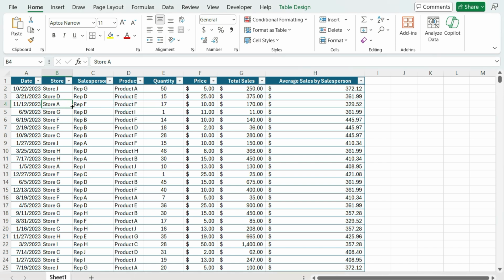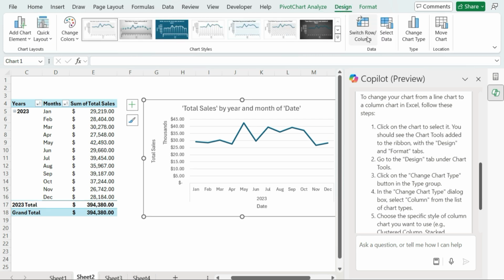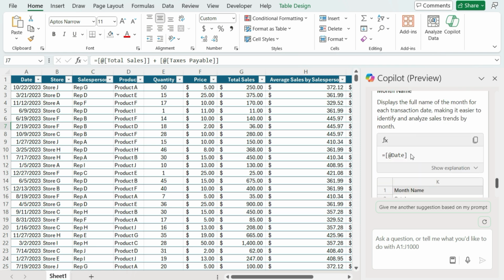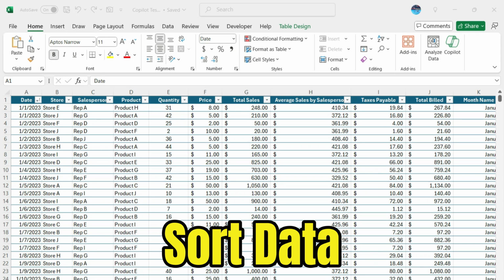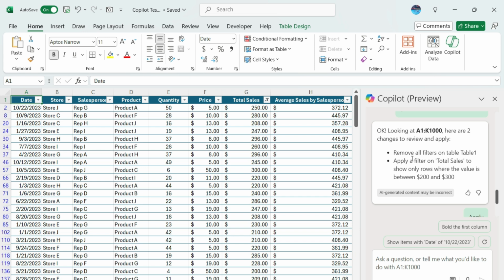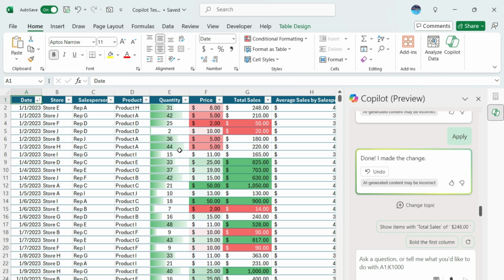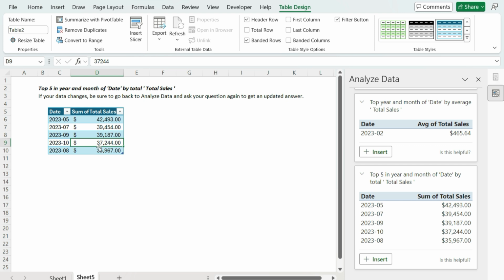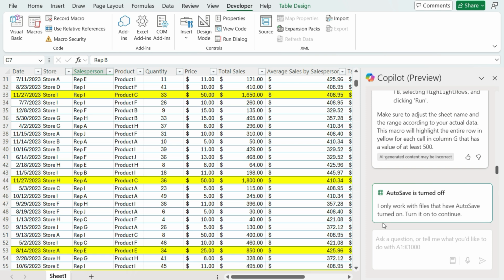Master Excel with AI: 10 Things Copilot Can Do for You